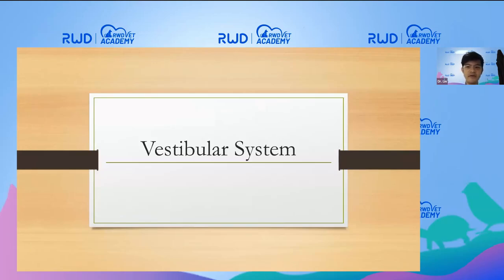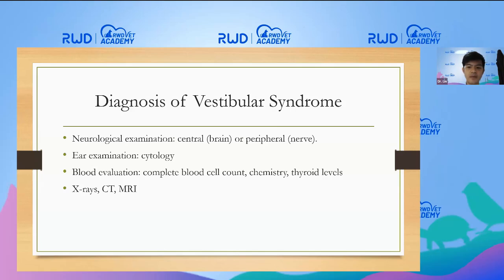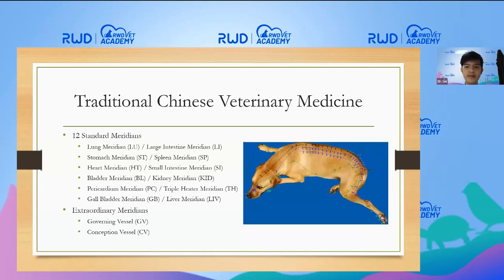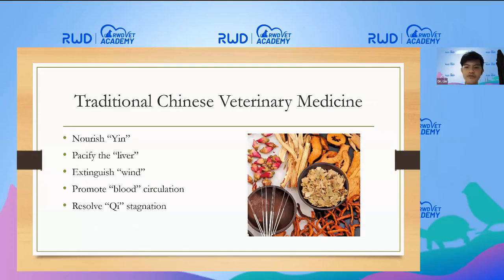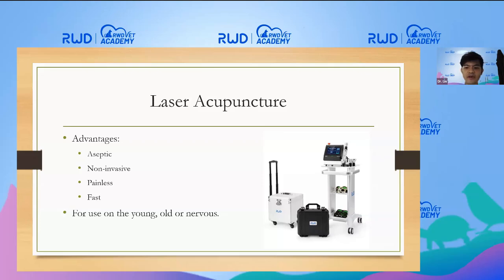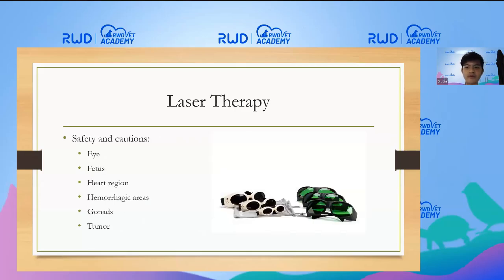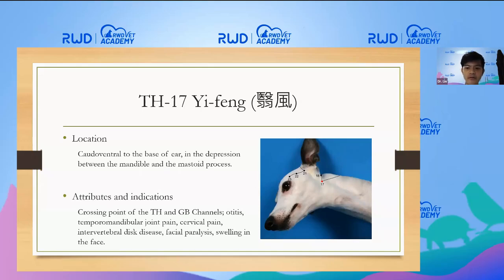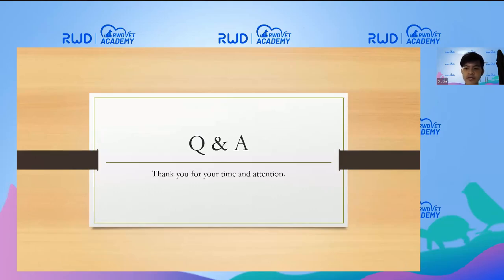Vestibular Syndrome - Laser Therapy and Acupuncture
1. Vestibular system and vestibular syndrome introduction
2. Traditional Chinese Veterinary Medicine and acupuncture introduction
3. Laser therapy introduction
4. Common acupoints clarification
5. Case analysis